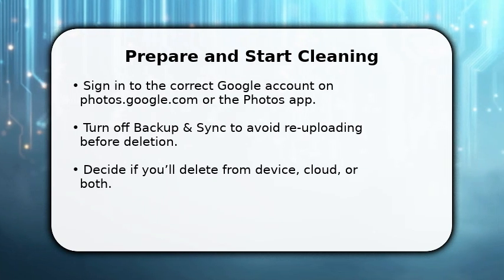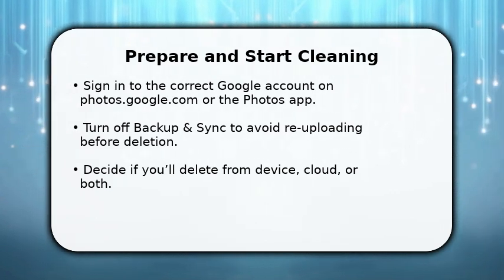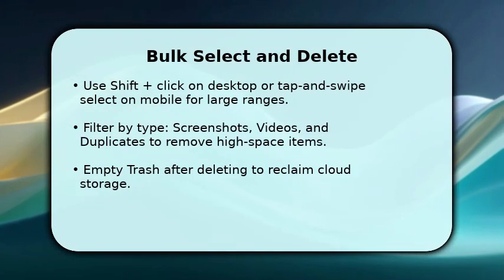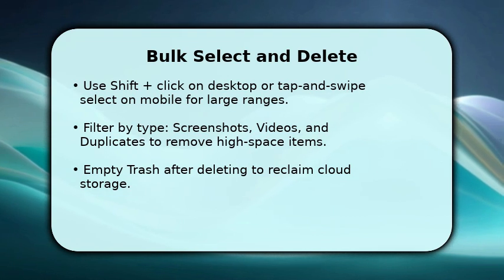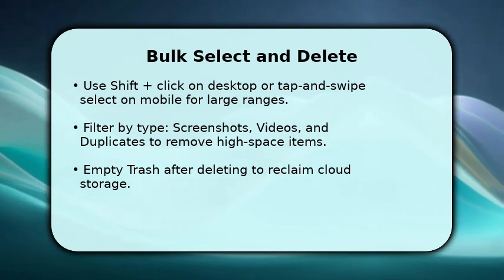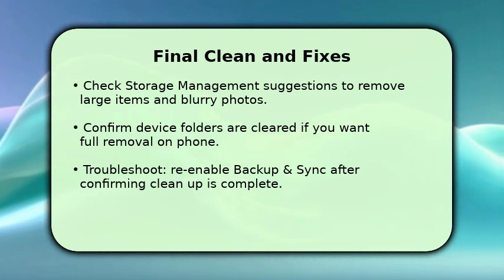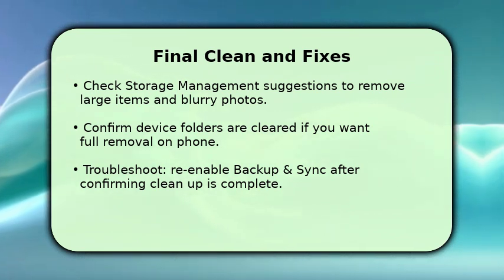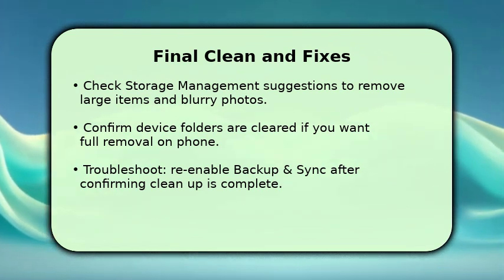How to Clear Your Google Photos (easy Method)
Discover the simple steps to clear your Google Photos library and declutter digital space. This video guides you through organizing, deleting unwanted photos, and managing storage efficiently on one of the world'thy leading photo services.